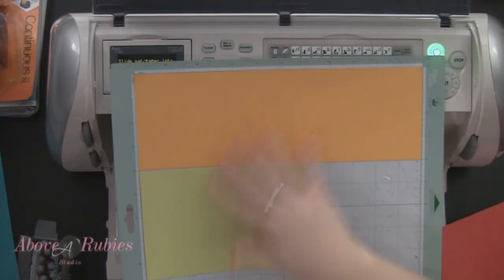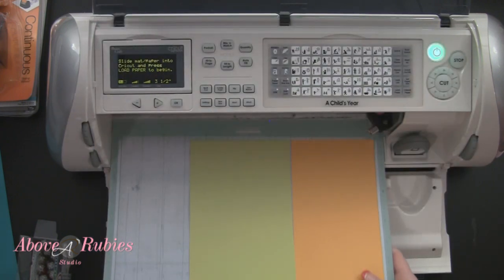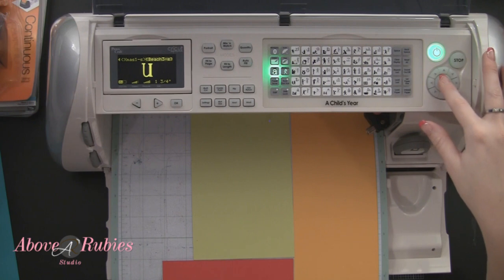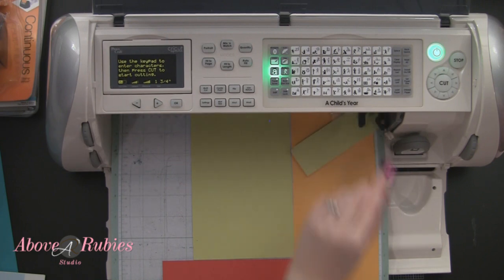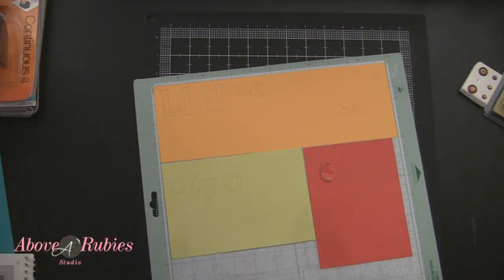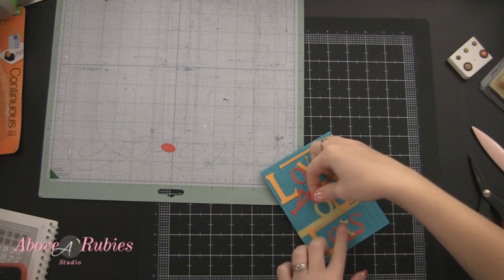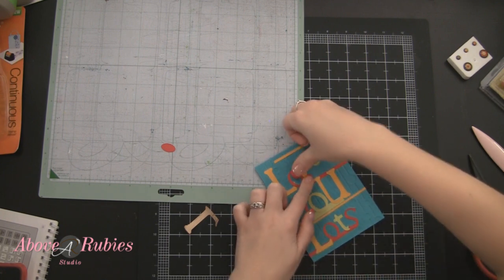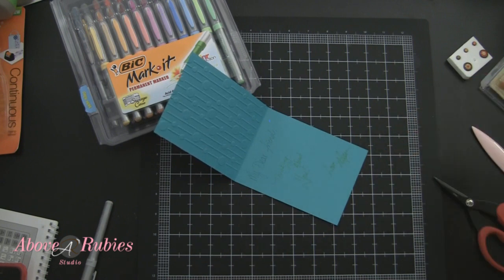Love You Lots Cricut Card with Cri-Kits Pens and Bic Markers